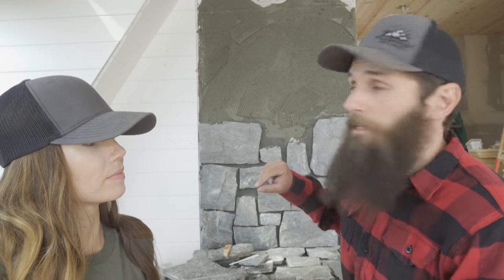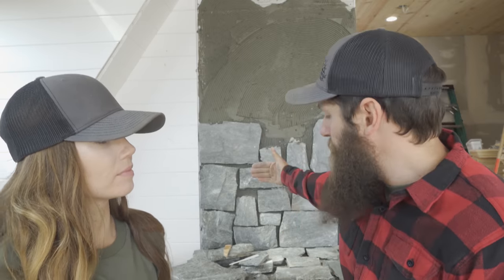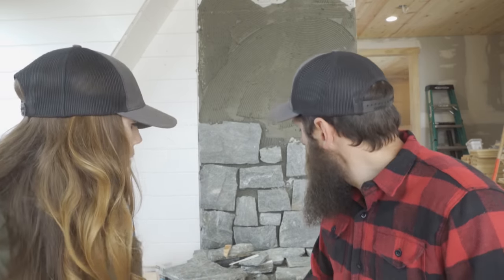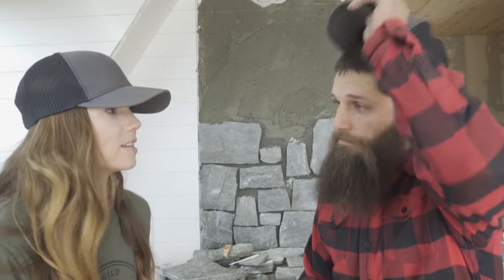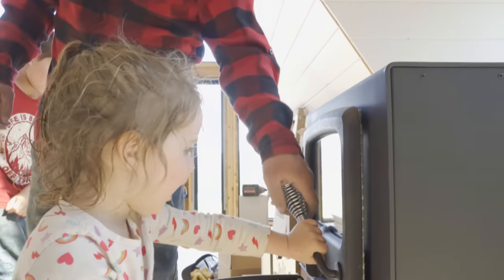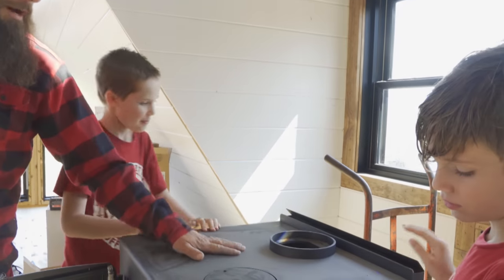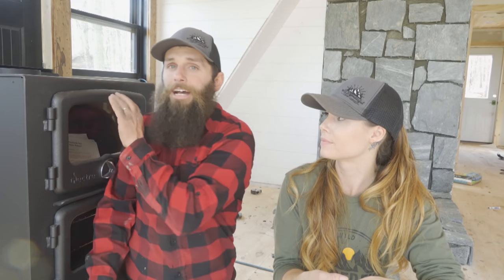Adding The STONE FIREPLACE and Wood Stove To Our INTERIOR DESIGN!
Check out Lehmans to find our wood stove and other off-grid accessories! We are excited to share a discount from our friends at Lehman’s with you.
to check out the stove.  Please call Lehman’s 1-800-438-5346 to get a freight code. Happy heating!